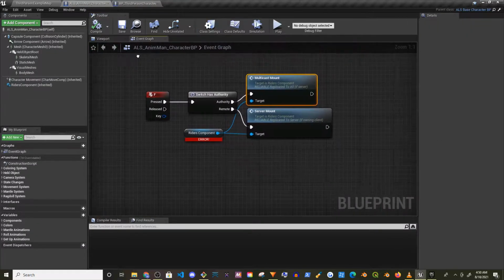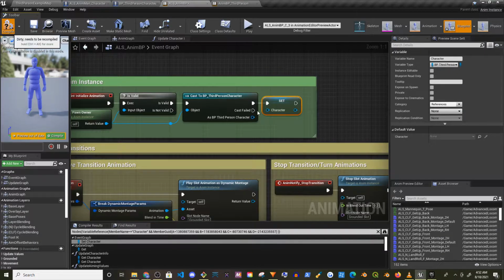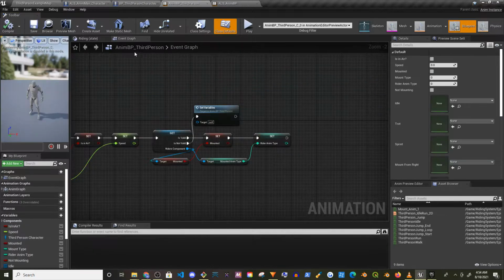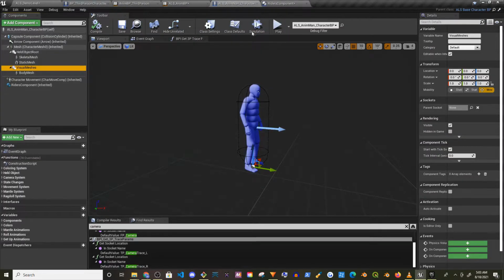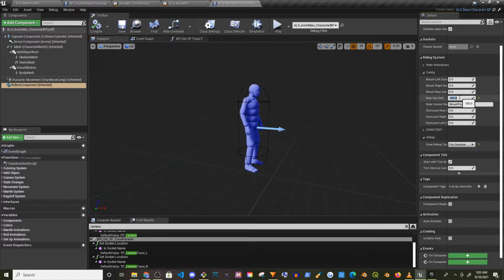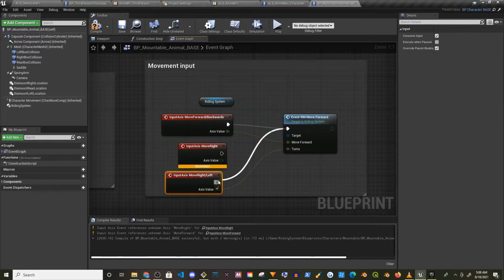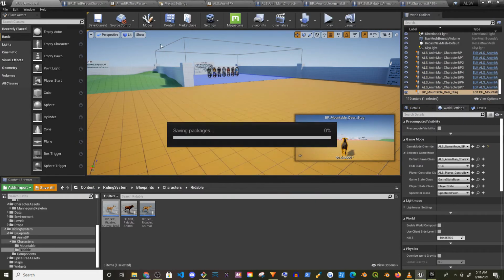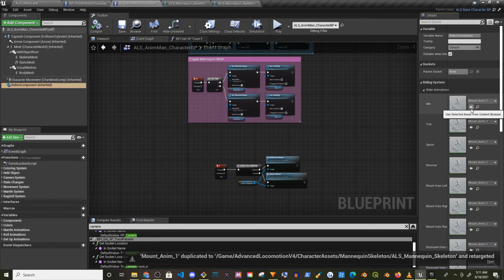Riding System in BP - ALS Integration Part 1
NOTE: The newer version of the system doesn't require you to reparent your blueprint.